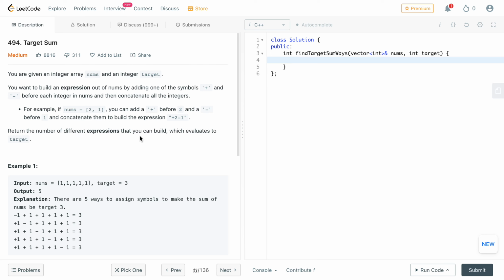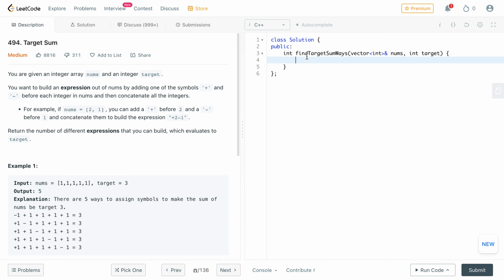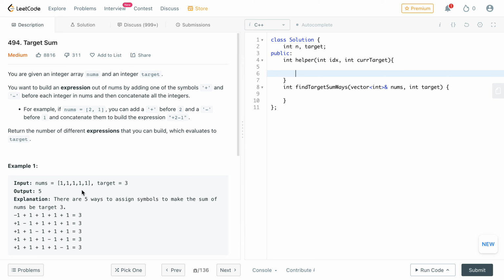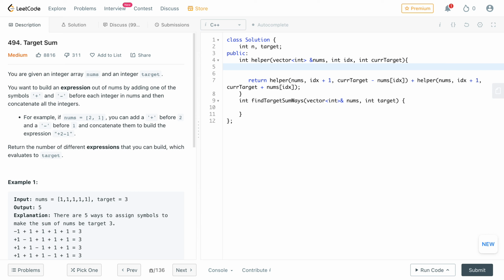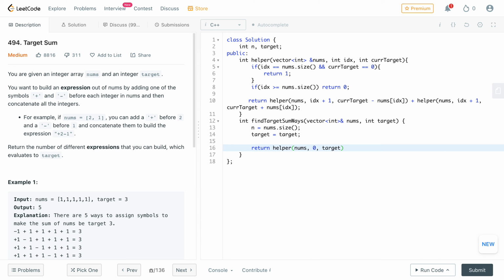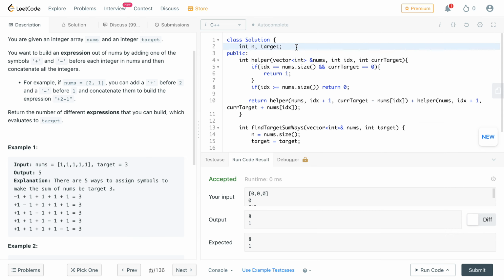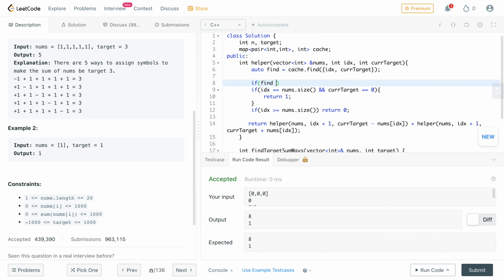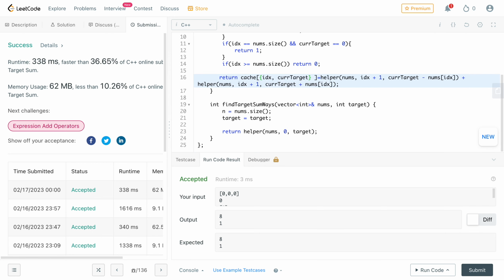Leetcode 494. Target Sum